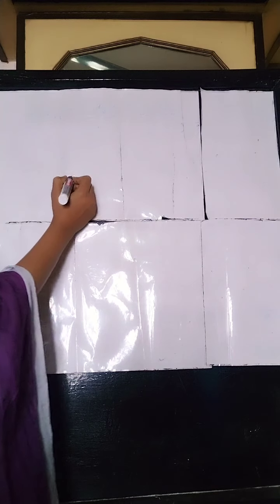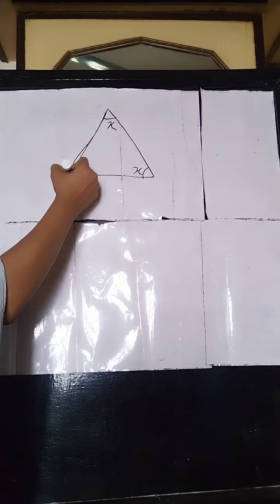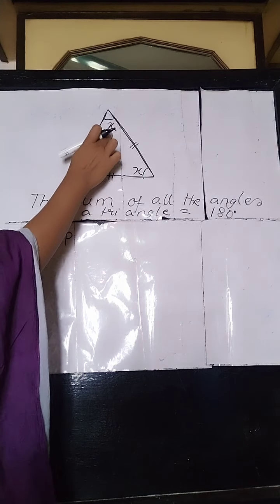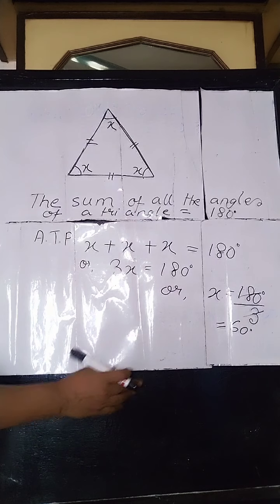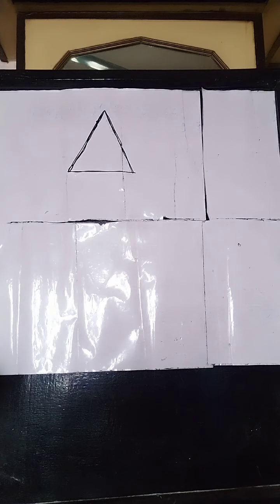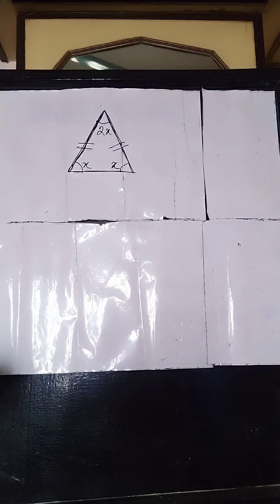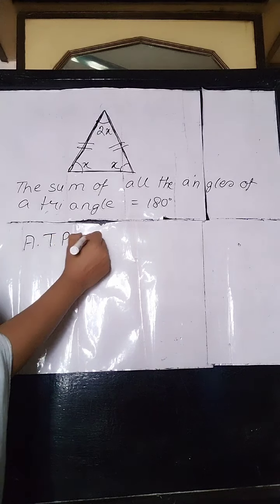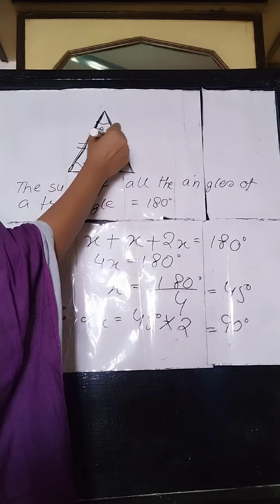Class VII Geometry missing angles Part I 2021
Moonmoon ma'am - Class VII Geometry missing angles Part I 2021